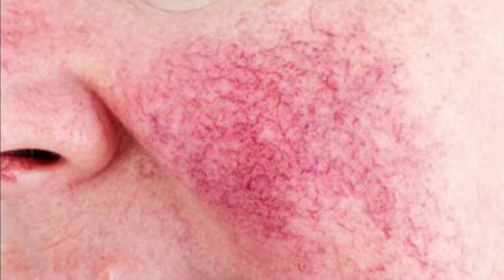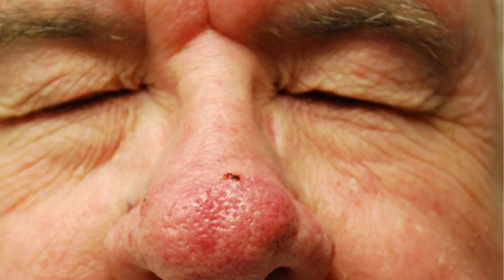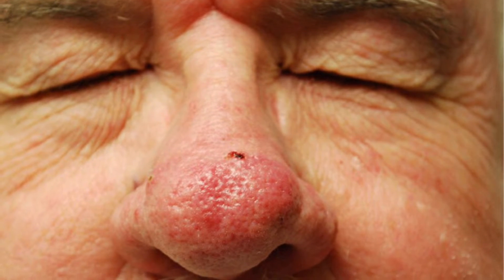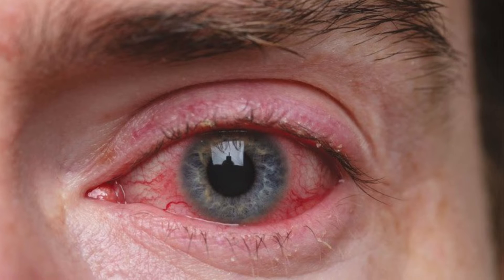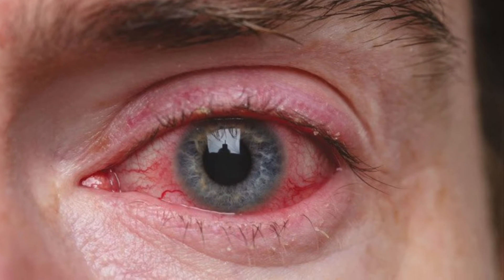Rosacea Clinic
As it’s Rosacea Awareness month, I thought it might be timely to re-share the rosacea clinic which I ran last year.

The exact cause of Rosacea is unknown but it can be effectively managed using Intense Pulse Light (IPL). Lynton IPL uses controlled light in specific wavelengths to alleviate the inflammation, redness, pimples and uneven skin tone caused by the condition.

This workshop contains some useful tips on what can trigger flare ups and how to manage them.

If you need further advice on this or any other skin concern, please do get in touch. We would love to help ⬇️

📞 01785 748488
📍1st Floor, 39 High St., Stone, Staffs. ST15 8AD